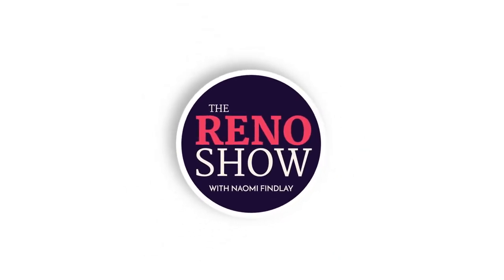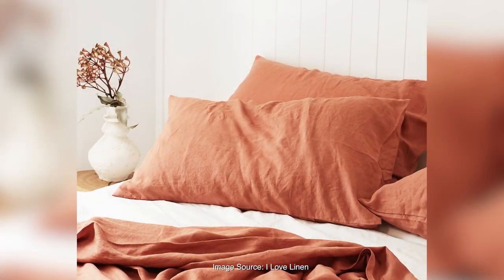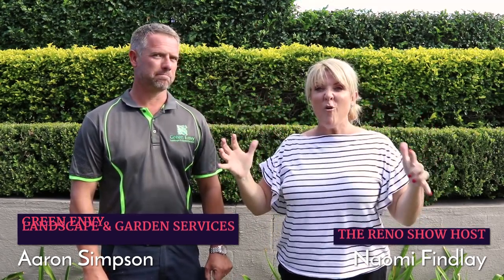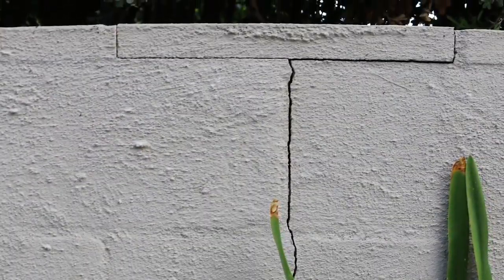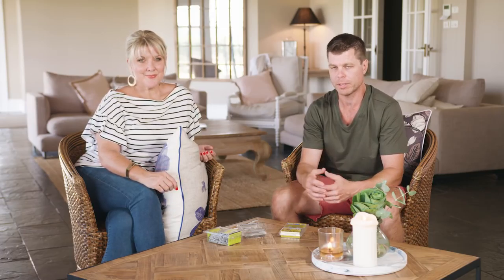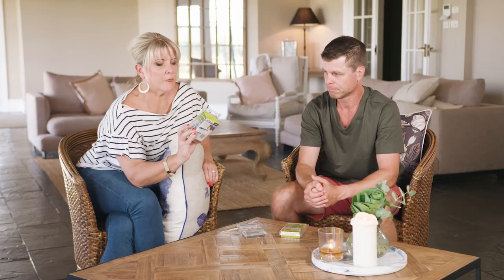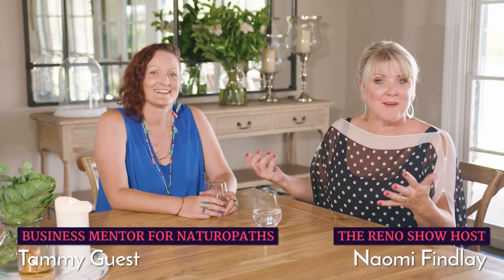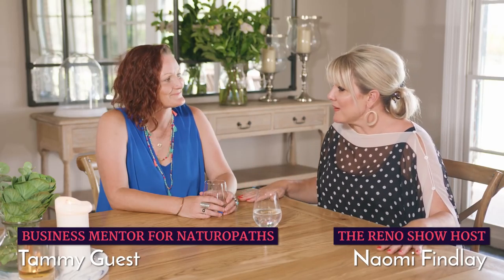The Reno Show - Season 1 Ep 7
Discover the new, smarter way to renovate with my Rapid Reno Mate App. Download for free from the App Store or Google Play today: